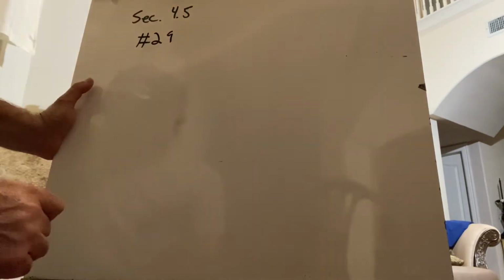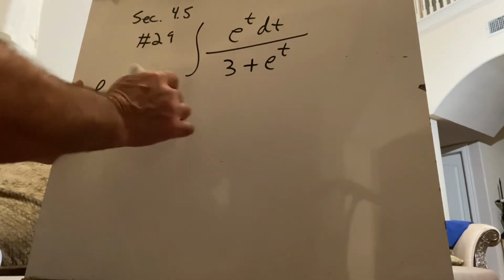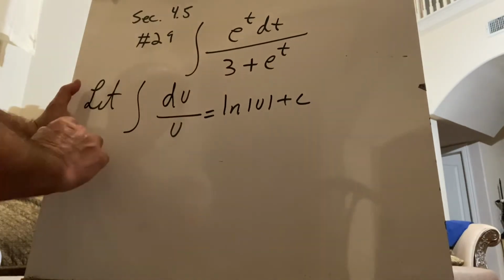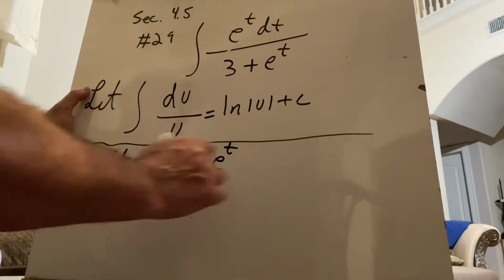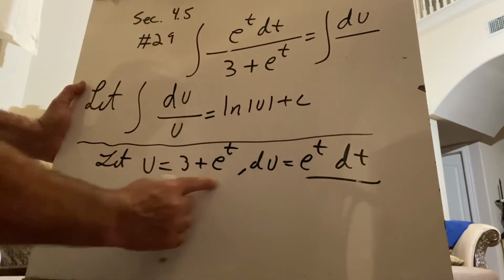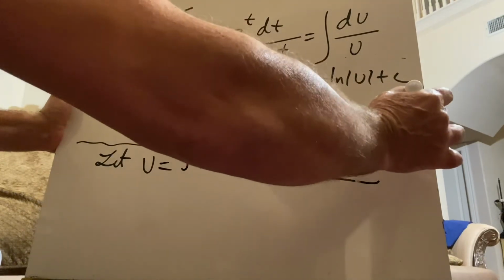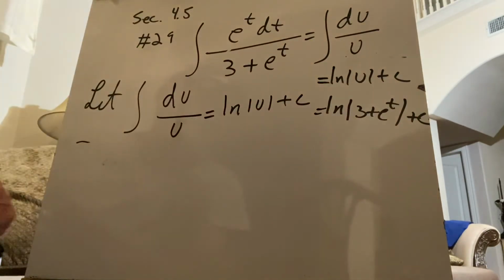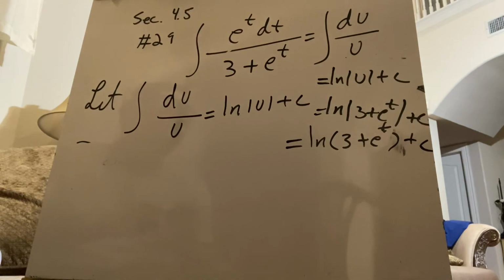Section 4.5 (HW #29)